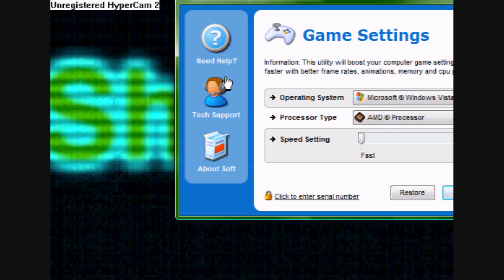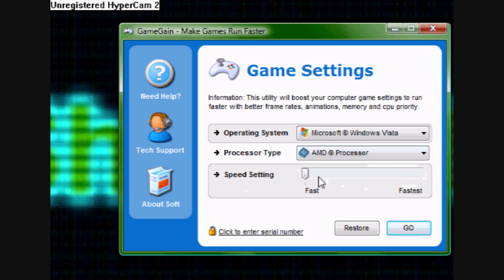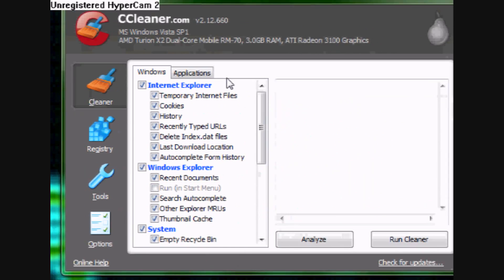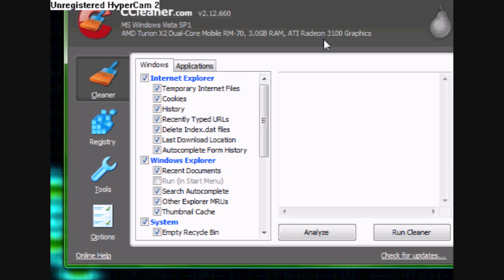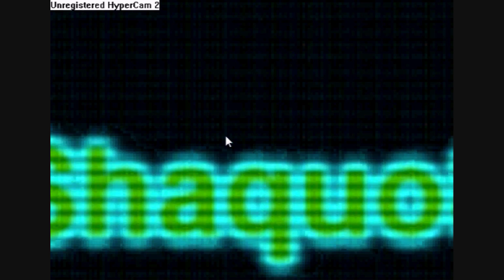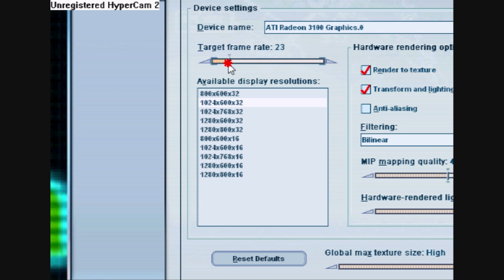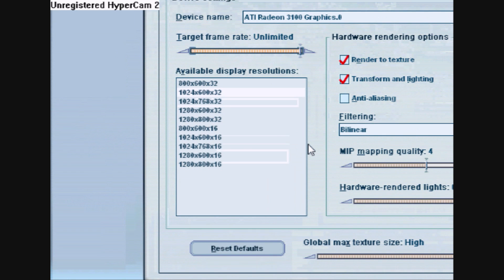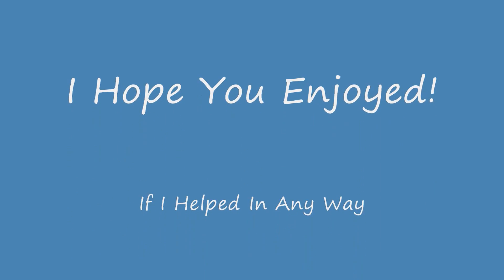How To Make Your Game's Run FASTER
i hope i could help you guys because i sure needed help my self.

tags: Numbers 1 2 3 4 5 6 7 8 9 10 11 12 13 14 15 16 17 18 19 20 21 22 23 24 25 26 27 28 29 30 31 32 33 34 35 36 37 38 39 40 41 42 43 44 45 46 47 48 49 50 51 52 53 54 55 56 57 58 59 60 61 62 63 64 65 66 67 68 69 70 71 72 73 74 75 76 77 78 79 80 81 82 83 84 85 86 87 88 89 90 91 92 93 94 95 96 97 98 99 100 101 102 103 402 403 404 Bleach Ichigo Hollows Shinigami Quincy Soul Slayer Zanpakuto North South Korea Legaia Wii PS3 Playstation3 Halo Wars Yu Yu Hakusho Yu Gi Oh cat dog Naruto Sasuke Hokage Japan China Osaka Toyko Cosplay Sword Katana dagger knife Asia Hanna Montanna Suite Life of Zach and Cody That's So theme music real myspace crazy lion sleep urban panic! guitar soccer mortal kombat korean scary movie popsicle solo dance family guy cartoon network nickelodeon disney xbox 360 gamecube preview spiderman music games sikitur superman super man hulk six flags water world john singer red vs blue smosh cody eric sam jake laptop kitty cute small funny again hax counter strike bleach manga anime dude weed fuck video shit boy girl woman women men kids children boobs cool fun sweet apple food fruit restaurant kill ninja ninjutsu sensei star dojo rap queer cole film sarah loc jake super tag movie guitarist asia lesbian hot jam music party body independent gay thong jt xxx hairy fetish guitar blowjob awards argento silverman sexy ear marilyn man dylan manson rogers leroy naked acoustic sprousechicks choreography old macking dance sex strip go girl out ways make girls state hot striptis wet kissing argentina lesbos be AMV million men kiss chick sexy lesbo lesbian wine man webcam ok tease nude cruel lesbians ohio model oral wow making heavy all ringtones video trujillo death hammett justice hetfield straw live master music strapon tribute ulrich puppets sorrow tribute2 metallica shortest harvester metal creeping Dancing comedy clip dance song stupid crazy music wherethehellismatt tasha songs crazy jimmy san dance haxx0r japan chair asian chinese makeout games xbox playstation xbox360 gameboy kill death best funny psychology dancing los music performance tribute rice redvsblue idol francisco sumo california effects clones world wherethehellismatt man myself sra gancing naruto manga anime book cartoon network scream cat dog animal hamster rogue ragnarok movie phone couch computer virus windows evolution pokemon ninja jay angeles billy rock fun kets auteurs bananas ted japanese actions psychological schizophrenia college kermit huntington death psychology dancing tv bixby legal music black recorder haines murder business luke child friends by box school reverse car drive master's customers video robinsolo duncan instrumental lead acoustic gend you john keys alicia virginia guitar cater child ordinary tune groovy mayer bobby my us boo stopping acoustic jammin' legos lego lego!! love iit egypt ritter hindustan video ambient reasons perfect josh music... douglas stuck music tune dance datsuns hollywood hundred war saarang possien song yeretsian here v2 ladnier beat&path mah with aviatic gift lillian days rock garageband acoustic solo guitariste awesome erwachen london home swedish lame paris guitarist fast percussion live music "guitarist" sim angelo good nitro guitar trivium tapping goodsimguitarist berk man instrumental fingerstyle metro band michael air micheal acoustic funny rave popsicle civic skills bâton de magical bubblegum boys cute 100percent mom pussy teen booty iphone 3g mac mac book air paris hilton rape naked nude celeberties halo halo 2 halo 3 cod 4 cod 5 call of duty 4 call of duty 5 nba nfl mlb baseball best dunk ever best shot ever dane cook girls you tube hack crash chocolate rain comnputer history computer timeline quad-core crysis on all high settings falling death suicide kill movies james bond airsoft earth green funny electronics cell phone ps3 xbox 360 wii car hits 200 mph honda farrier crysler rims rap music lil wayne carter mr. carter da drought lollipop cute funny kitens crazy dumb candy lauren singing ray funny angela disney 100prcent lollipops song bradbury nightmares fadhil lollipop land treats aqua dog licking cat stick sydney baby party sf folk teen affair boy sexi french zuzu movies strip sexy girl lick love seans clip gals japanese sex blowjobs chupa asian scandal girl pinoy grabia funny style facial hardcore ramen gago shot dog dinner mastercard kantutan oral first goth gothic vamp dark cradle of filth A B C D E F G H I J K L M N O P Q R S T U V W X Y Z 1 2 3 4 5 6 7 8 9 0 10 tutorial trailer documentary experimental filmmaker reel interview manga short film anime animation